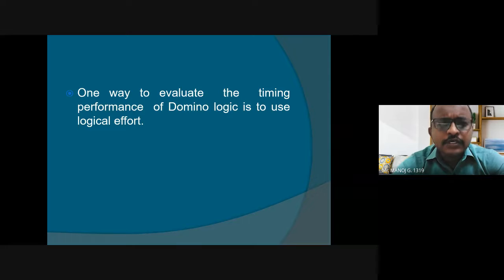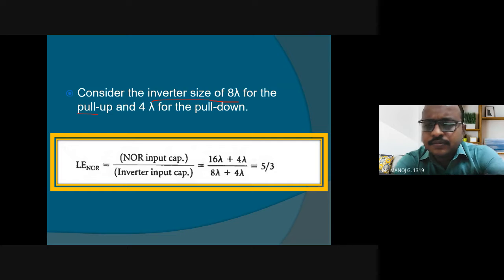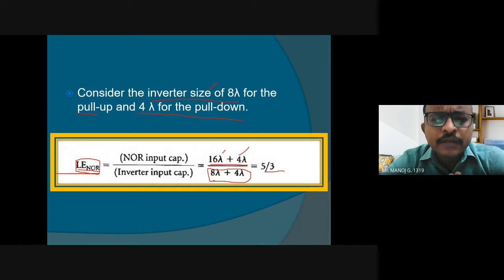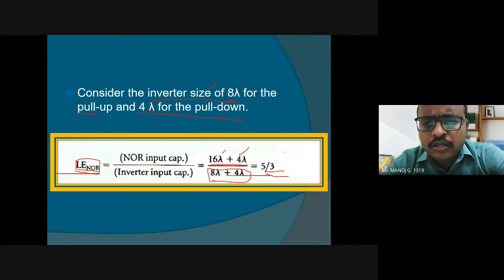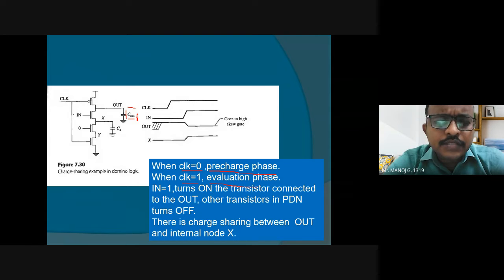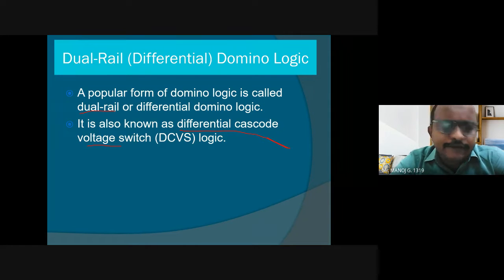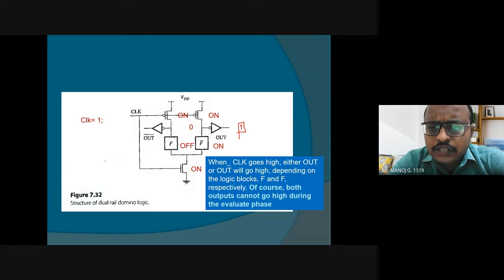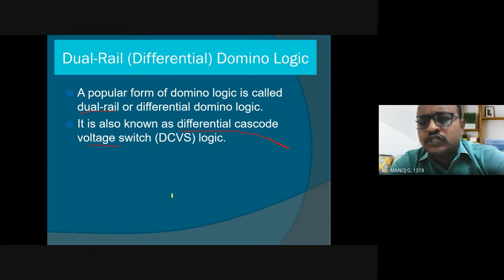Statics and Dynamic Logical Effort